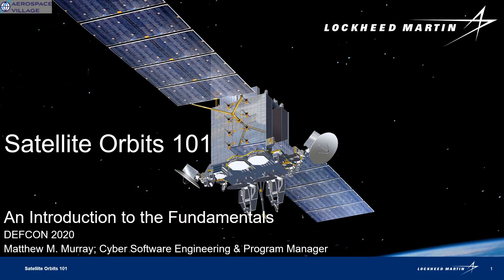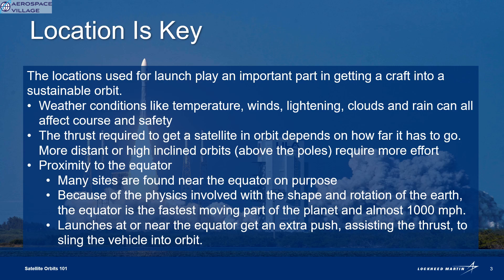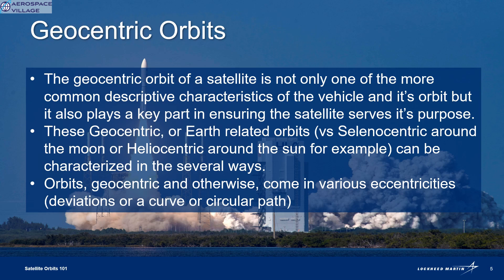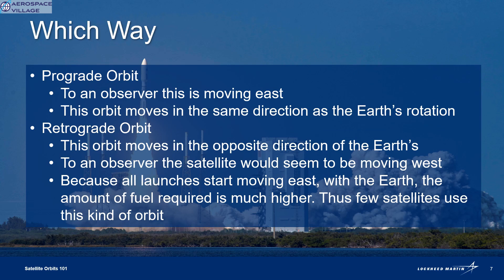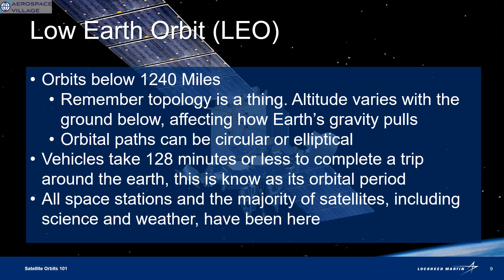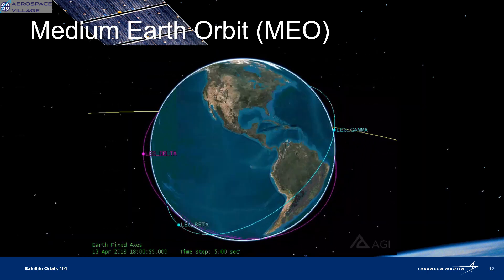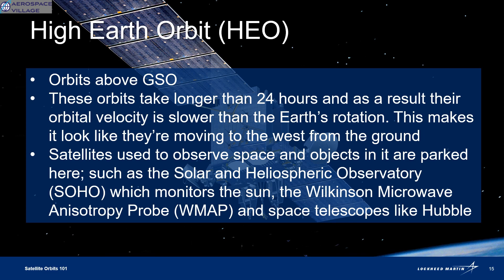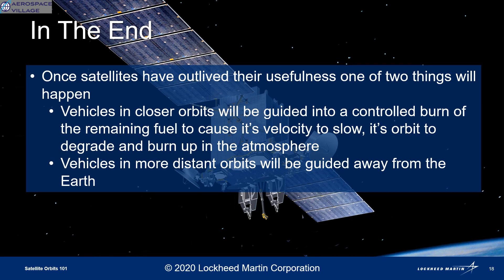DEF CON 28 Aerospace Village: Satellite Orbits 101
DEF CON 28 Aerospace Village
Presentation: Satellite Orbits 101
Presenter: Matthew Murray
Discussion on DEF CON Discord server in av-space-text